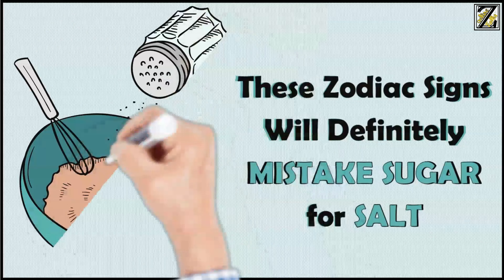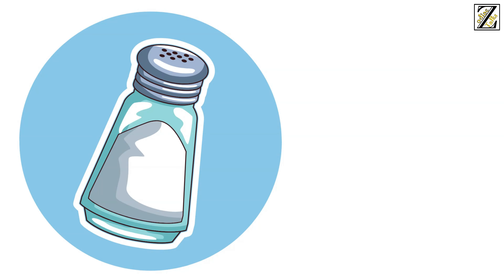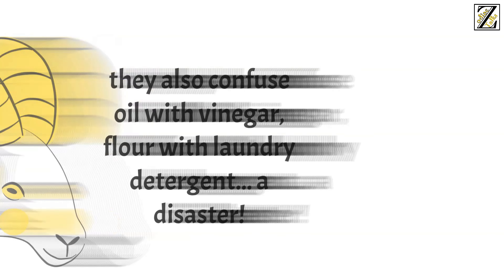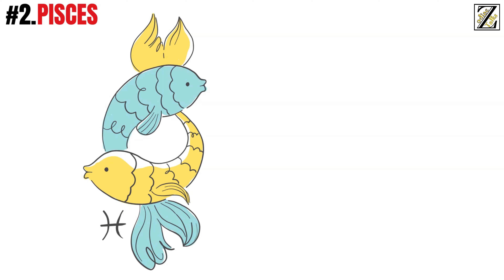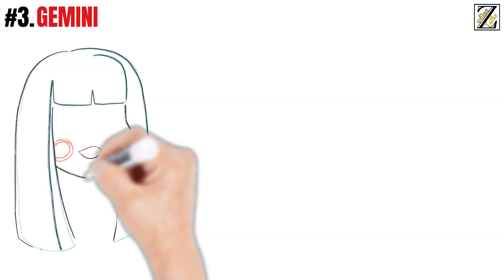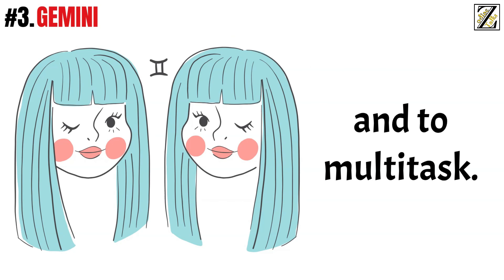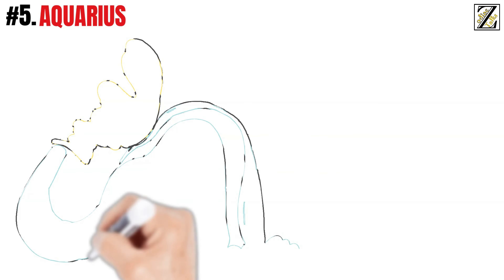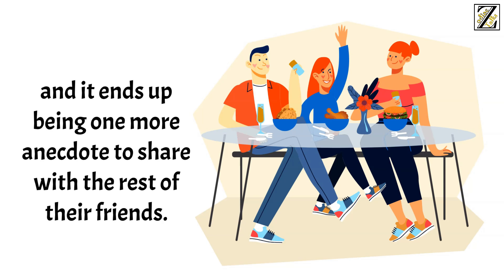These Zodiac Signs Will Definitely MISTAKE SUGAR for SALT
It seems kind of silly, but it's a classic for clueless folks to mistake salt for sugar. When they are just waking up, excited to take their first sip of coffee in the morning, they end up spitting everything on the floor due to the salty taste ruining their happy moment.

And this doesn't only happen to the absent-minded! It also applies to people in a hurry, who don't stop to think before they act, and end up spilling sugar on their office lunch.

There are some who suffer from this mistake once in a while and others who go through this ordeal on a daily basis.

Let's discover together which are the zodiac signs that will definitely mistake sugar for salt.